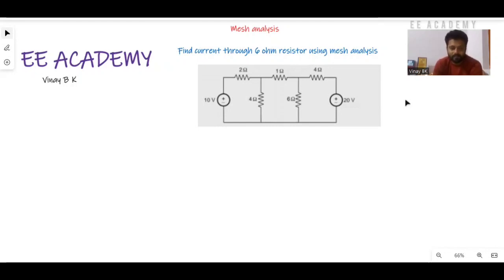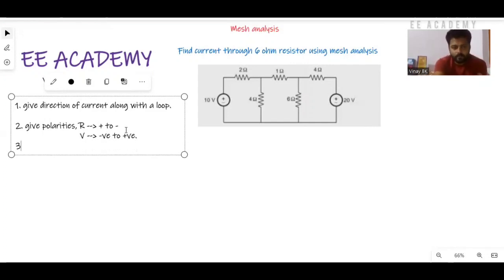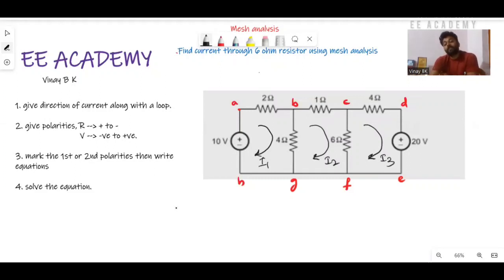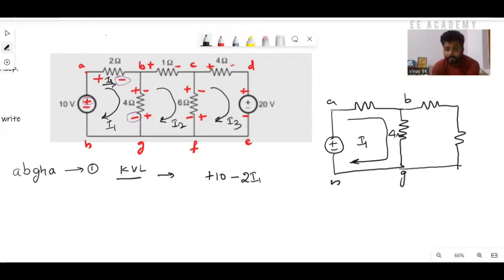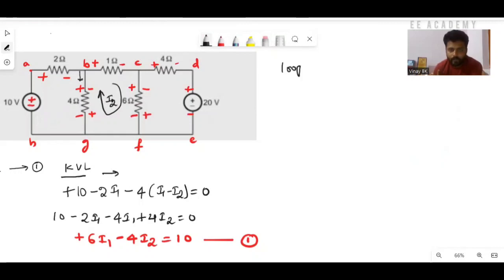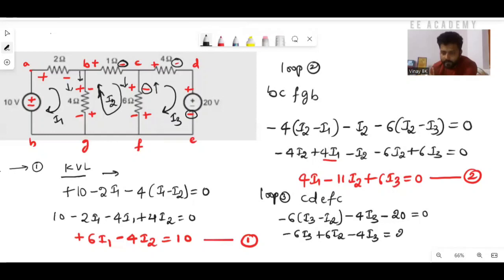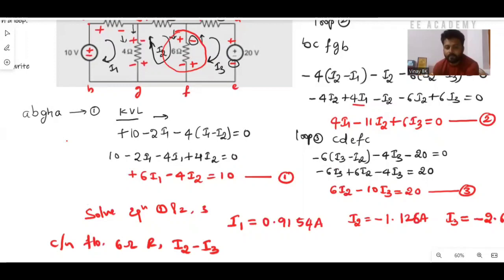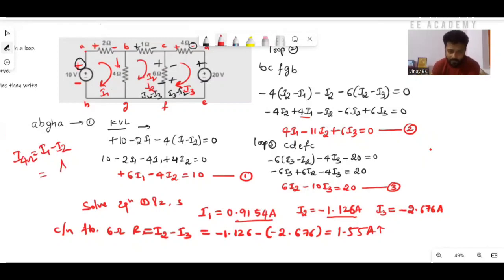mesh analysis problem -1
Mesh analysis -
steps to solve problems
problem-1